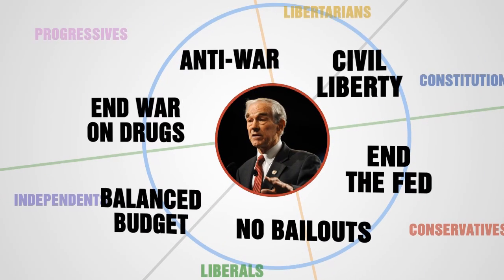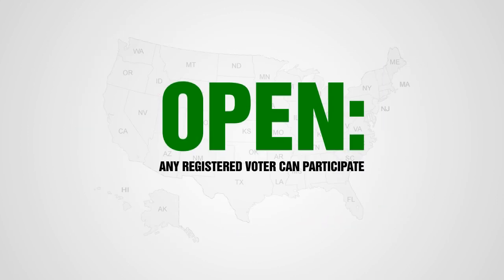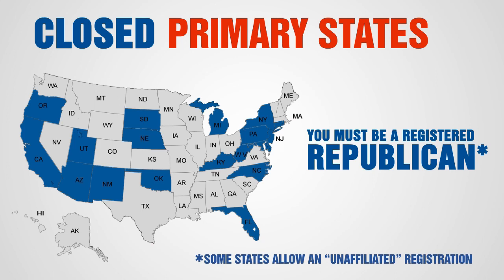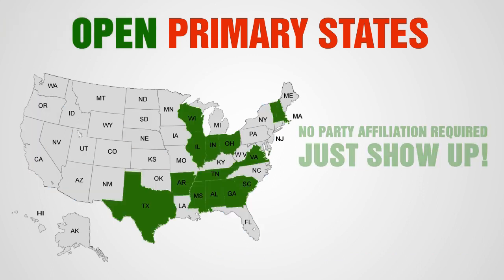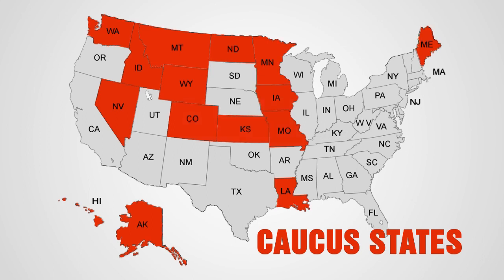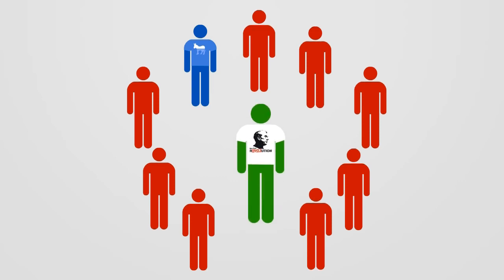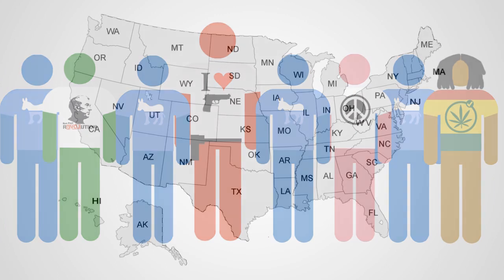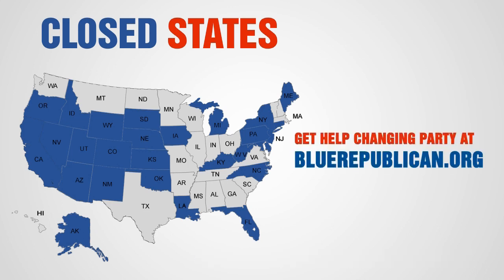Blue Republican - How to Register Republican for Ron Paul (update Oct 21)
Blue Republicans are people who have never before thought of joining the Republican party, but are going to do so for one year to ensure that Ron Paul wins the Republican nomination for President in 2012. Many of us previously identified as Democrats or Independents and/or supported Obama in 2008. We believe that on issues that matter most -- war vs. peace (Iraq, Yemen etc.), civil liberties (Patriot Act etc.), and crony corporatism (bailouts etc.) -- Obama has pursued a course similar to that of George Bush.

States are changing their systems all the time so ALWAYS CHECK YOUR OWN STATE INFORMATION to make sure you do what you need to do to make Ron Paul the Republican nominee for President